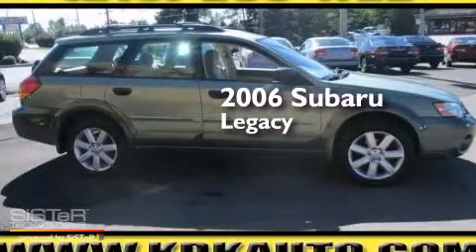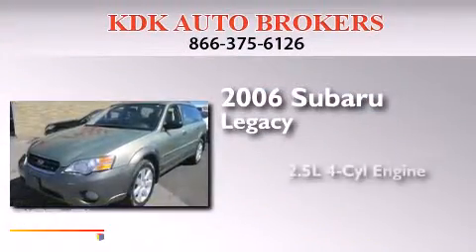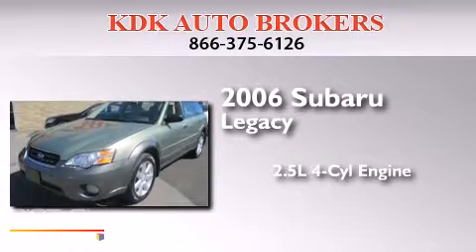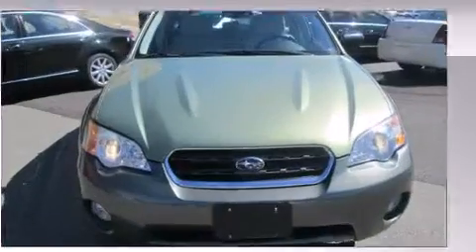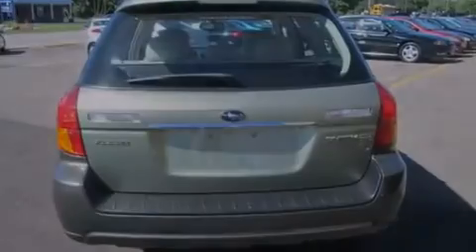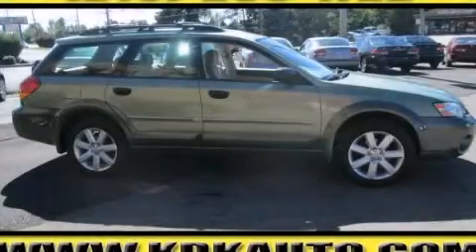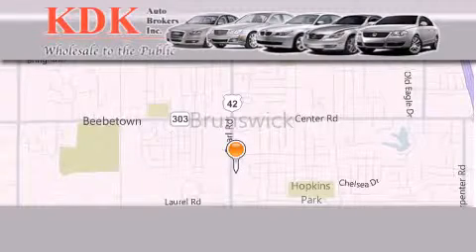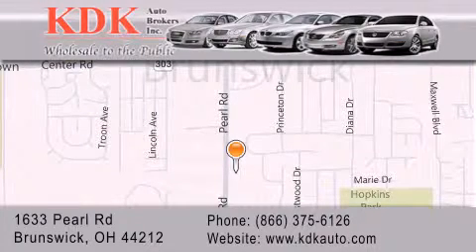2006 Subaru Legacy Wagon Canton OH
We've been honored to serve the Brunswick OH area , we promise that your experience at our dealership will exceed your expectations ! Year : 2006 Make : Subaru Model : Legacy Wagon Engine : 2.5L 4-Cylinder Trans . : automatic Exterior : Willow Green Opal/Moss Green Miles : 112,565 Interior : Taupe Stock : 314332 KDK Auto Brokers Inc. 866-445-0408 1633 Pearl Road Brunswick , OH 44212 Used 2006 Subaru Legacy Wagon Brunswick OH